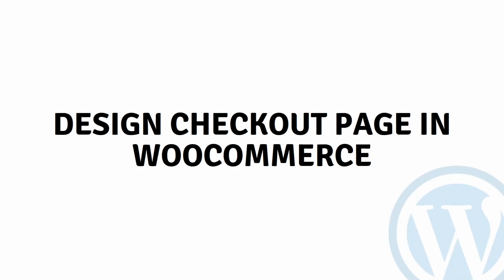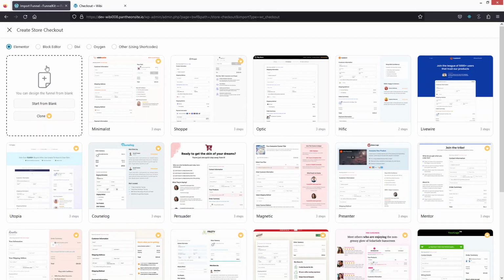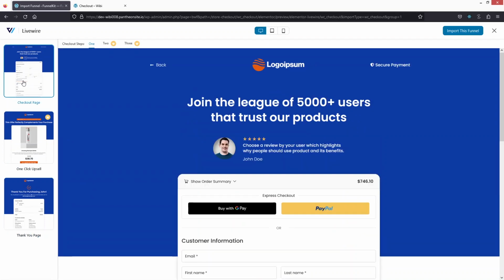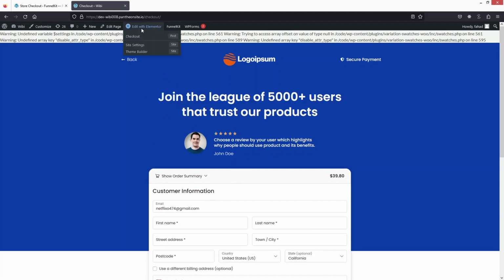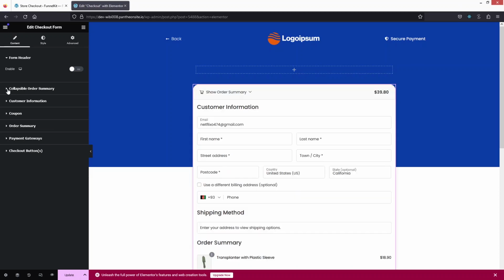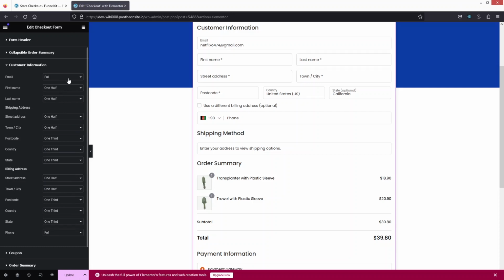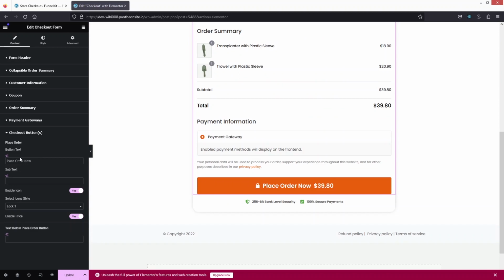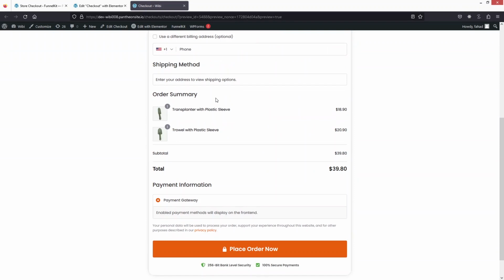How To Design Checkout Page In WooCommerce (easy tutorial)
In this video I will show you how to design checkout page in WooCommerce.

Do you want to learn about checkout page design WooCommerce? Yes? Perfect! Then you've come to the right WooCommerce tutorial.

I will show you how to change WooCommerce checkout page design, how to design WooCommerce checkout page, and how to design checkout page WooCommerce.

This is a step by step WordPress tutorial on how to modify checkout page WooCommerce and how to edit checkout page WooCommerce.